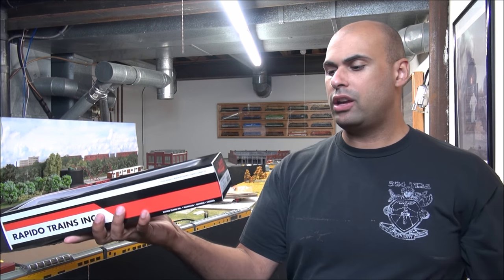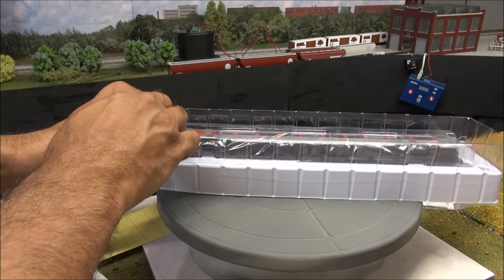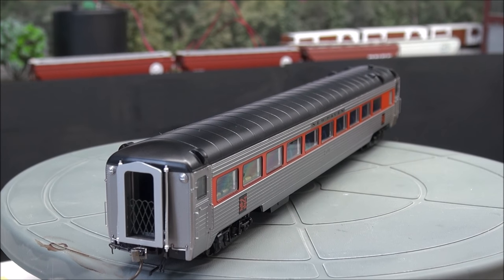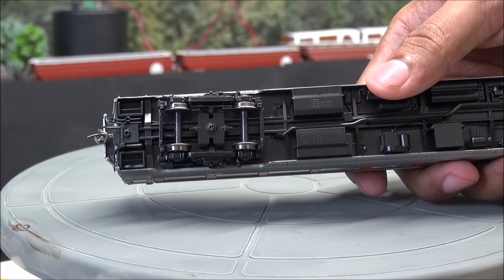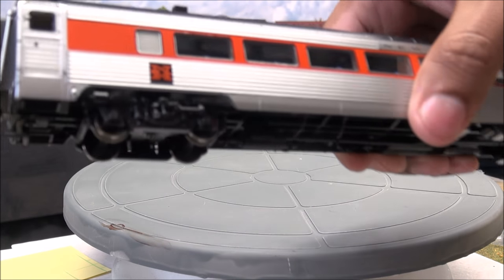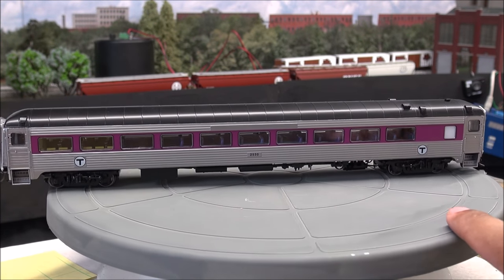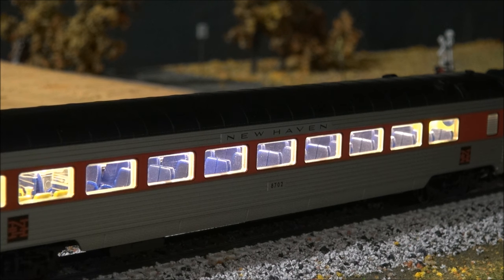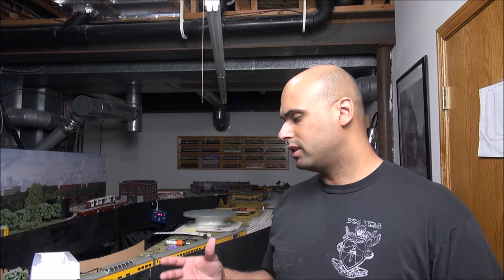Review: Rapido Trains HO Scale 8600 Pullman Bradley Coaches